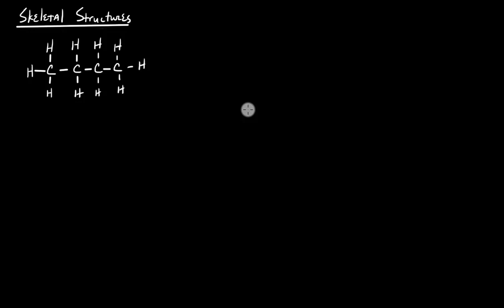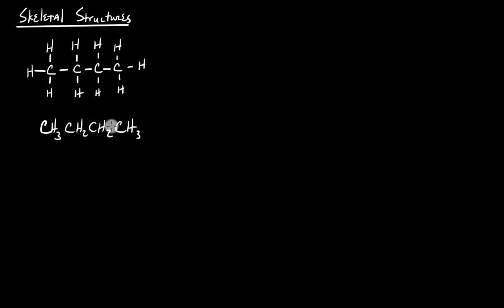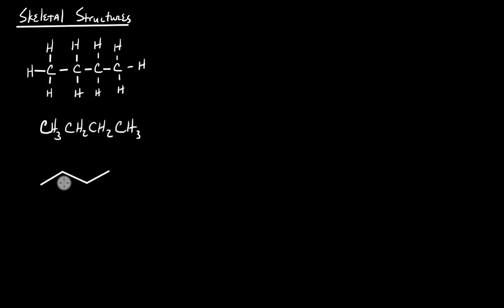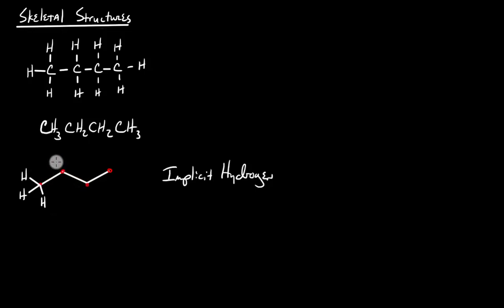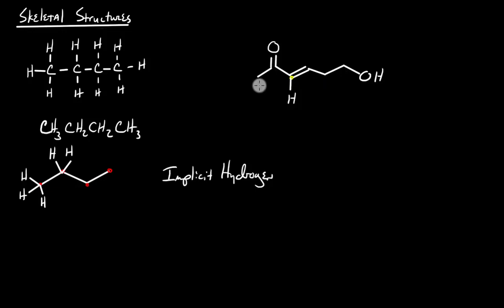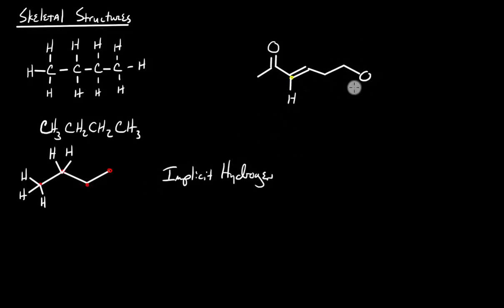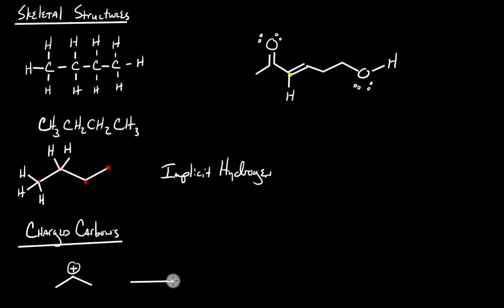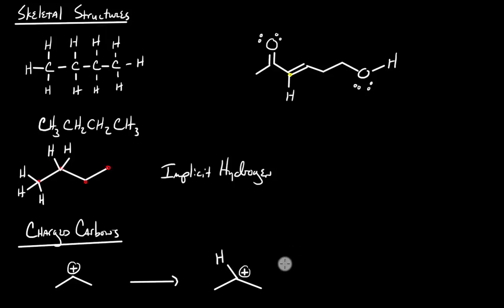Ch1 6 Skeletal Structures and Implicit Hydrogens 7min